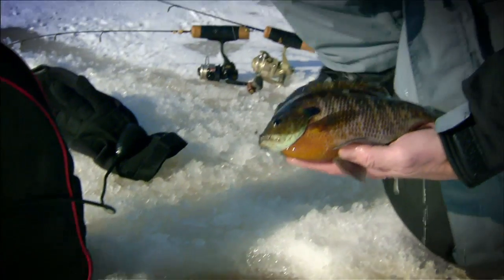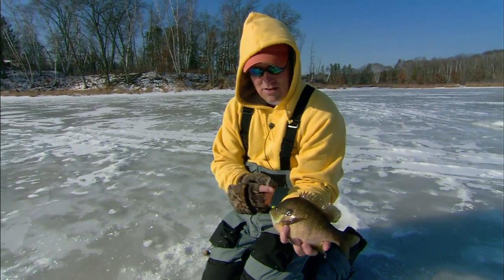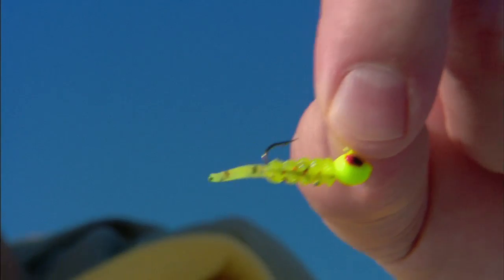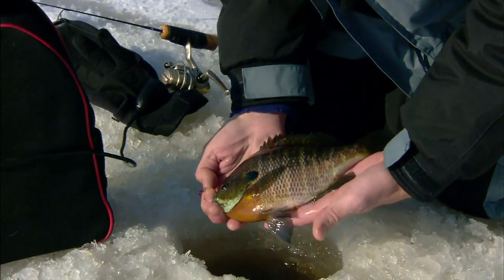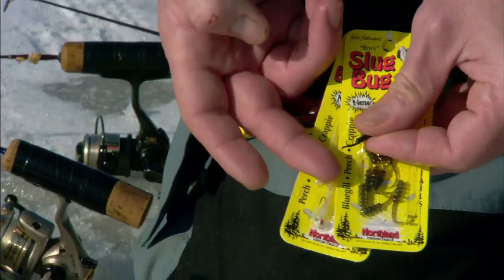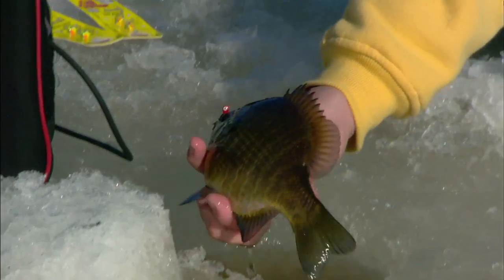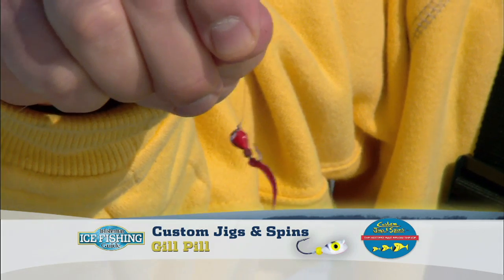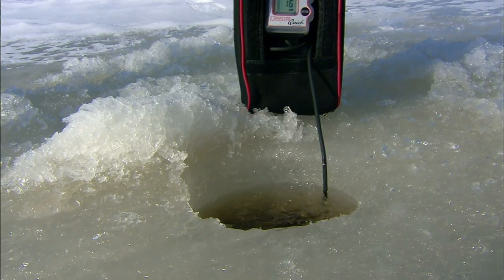Big Bluegills On Soft Plastics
Micro-Plastics have evolved into one of the best best baits to catch bluegills while ice fishing.